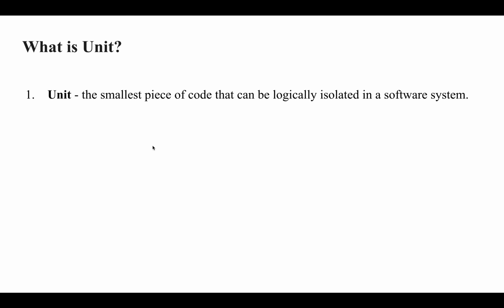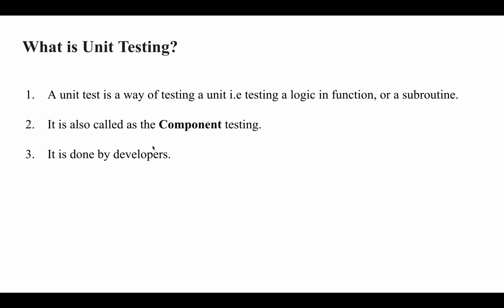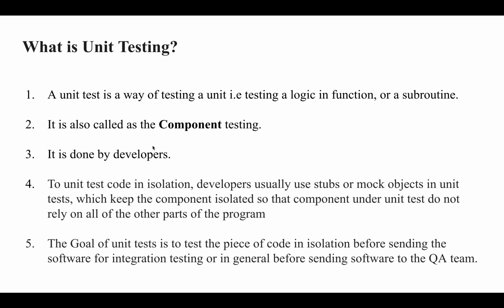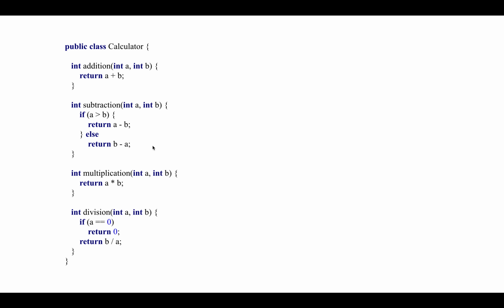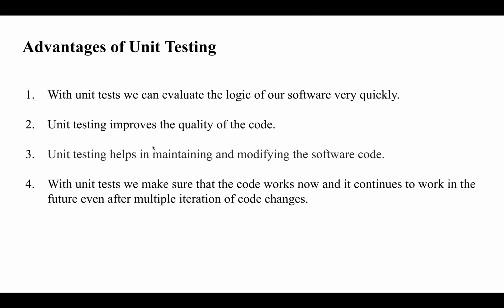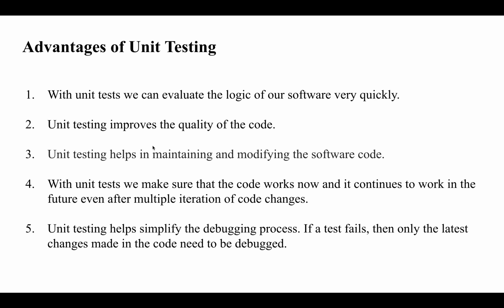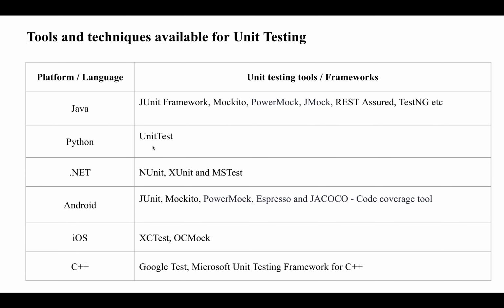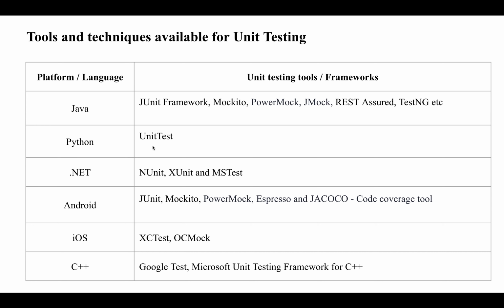Introduction to Unit Testing Basics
This is the  Beginner tutorial that explains What is Unit Testing in Software development or testing.

1. What is the unit?
2. What is unit testing with an Example?
3. Why is unit testing is required?
4. Advantages of unit testing
5. Tools and techniques used for unit testing

Unit Testing is also known as Component Testing or Module Testing in Software Testing.

Unit testing is a huge part of Software Development, however it's one of those topics that is not easy to understand until you are given some proper examples and context.  In this video, we explore unit testing from a theory perspective.